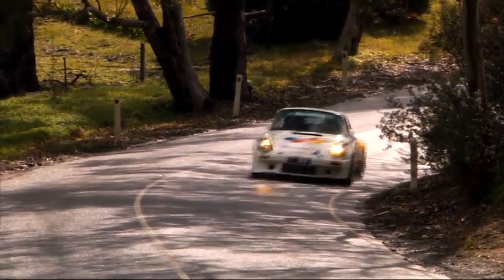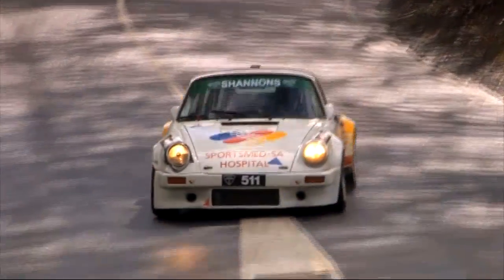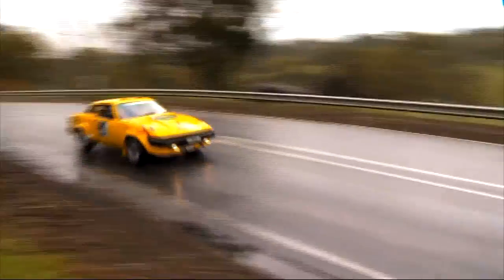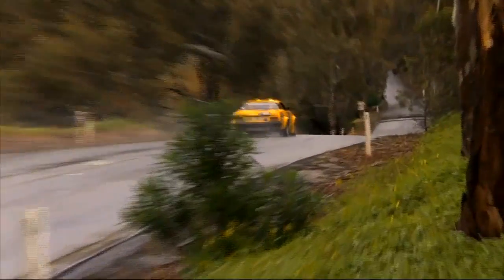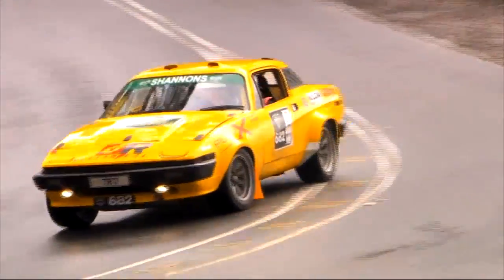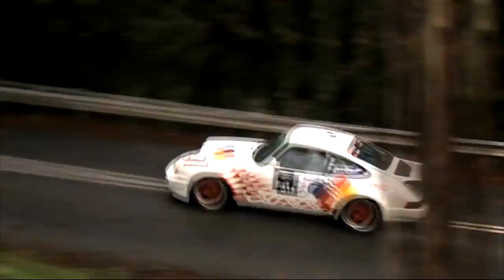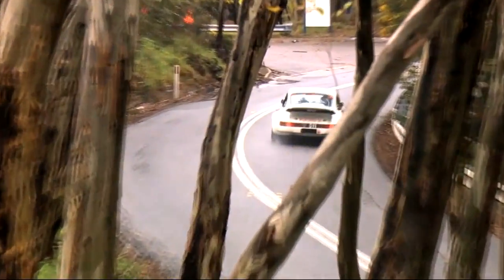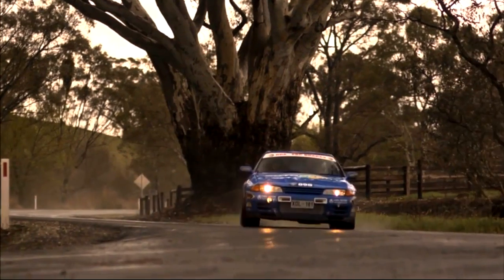Targa Adelaide Day 1 Network News Package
Targa Adelaide is the first round of the 2013 / 2014 CAMS Australian Targa Championship, and runs from Wednesday, August 21 until Sunday, August 25.

The course is held on closed tarmac roads, with up to 100 competitors battling it out in cars ranging from a 1955 Fiat 500 Abarth, through to current model Lamborghinis and Nissans.

Following Targa Adelaide, the CAMS Australian Targa Championship is followed by Targa High Country in Victoria (November), Targa Wrest Point (Tasmania) in January, and the season-ending Targa Tasmania in May 2014.